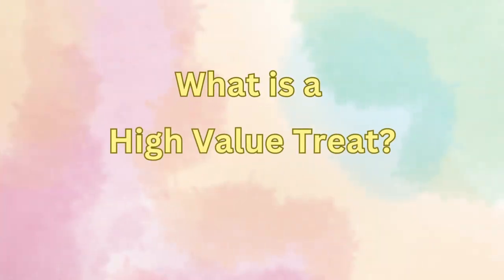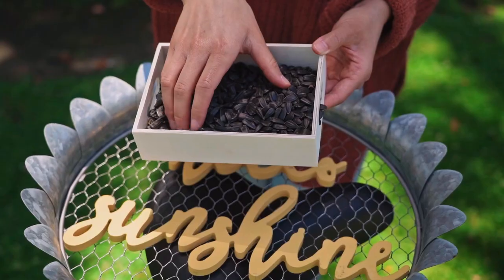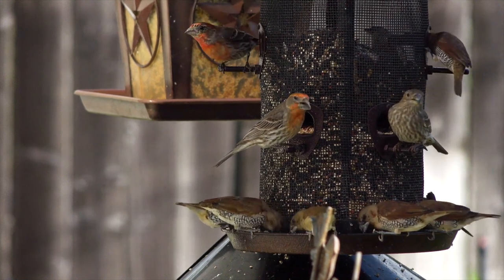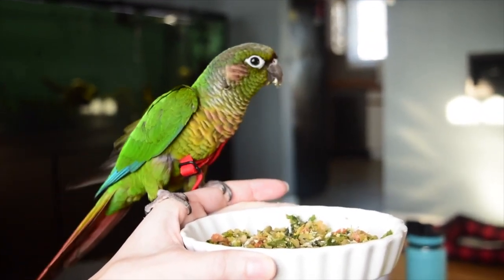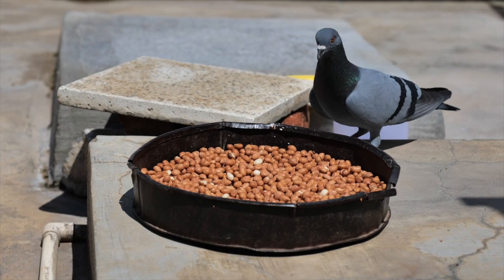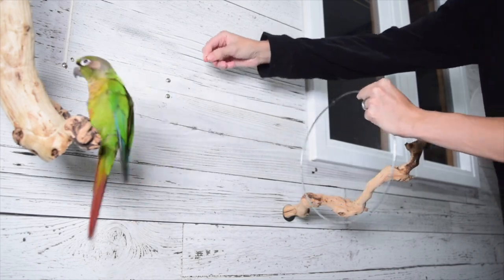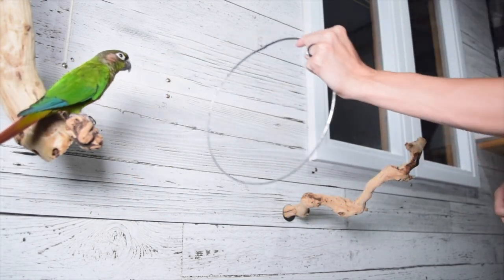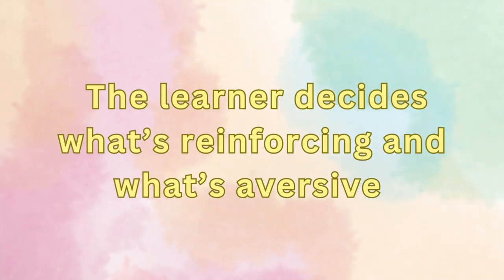Risks with High Value Rewards | Topics